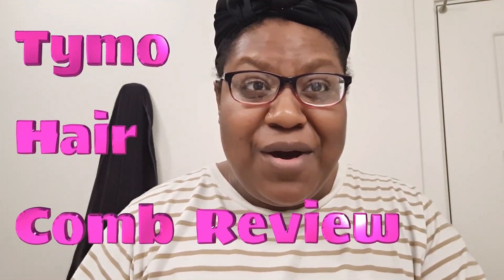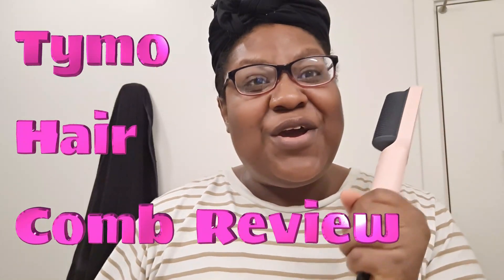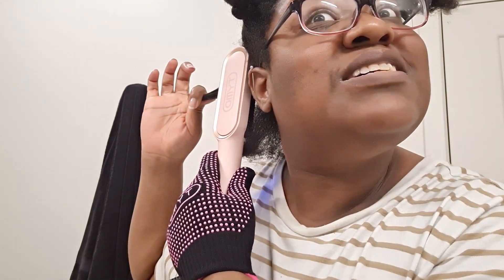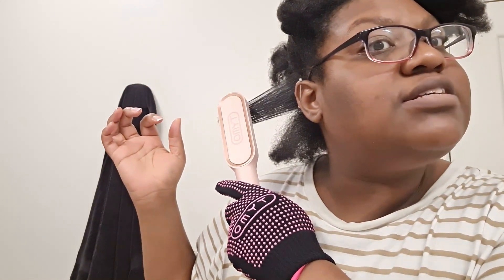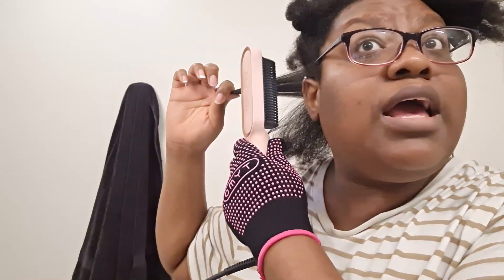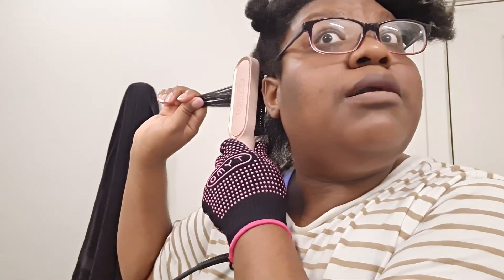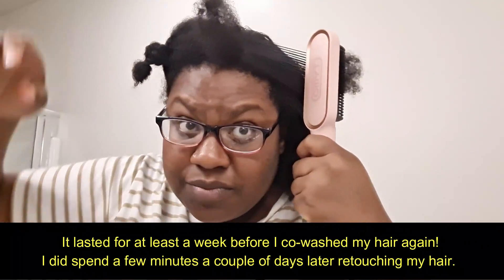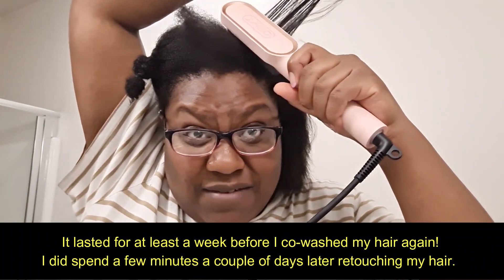Tymo Ring Hair Straightening Comb Review - Is It A Game Changer?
Are you curious about the Tymo Ring Hair Straightening Comb and wondering if it's worth the hype? Well, in this video, I'll be giving you my honest review of this product. You'll get to see how it works, how it straightens hair and whether it's worth the price!

I post vlogs about my life. I am a stay at home wife living in Arizona. I am black, plus size, and vegan. I am working on becoming a healthier version of myself. I also enjoy posting reviews, DIY stuff, and fun videos.

My code for 15% of your Humble order:
ALISHAM15

Do your own research. I am not a doctor or health care professional. I am a random black chick on YouTube!

Is there something you would like me to review or talk about?

All the information on Alisha's Life On Earth's YouTube channel, Facebook page, or Instagram profile provides discussions about health and related subjects, and personal opinions for general information purposes only. Any information and other content provided on Alisha's Life On Earth's YouTube, Facebook, or Instagram or any linked materials, are not intended and should not be constructed as medical advice, nor is the information a substitute for professional medical expertise or treatment. If you or any other person has a medical concern, you should consult with your health care provider or seek other professional medical treatment.

We do not make any warranties about the completeness, reliability and accuracy of this information. Any action you take upon the information on Alisha's Life On Earth's YouTube, Facebook, or Instagram is strictly at your own risk. Alisha's Life On Earth is not liable for any losses, risk, injury, or damages in connection with the use of information given, shown, or said on Alisha's Life On Earth's YouTube, Facebook, or Instagram.

From Alisha's Life On Earth's YouTube, Facebook, or Instagram you can visit other websites by following hyperlinks to these sites. While Alisha's Life On Earth strive to provide only links to useful and ethical websites, Alisha's Life On Earth has no control over the content and nature of these sites and the links to other websites do not imply a recommendation for all the content found on these sites.

Credit where credit is due…thank you!
Thumbnail help: Canva
Editing Software, gifs, pictures, and music: Wondershare Filmora